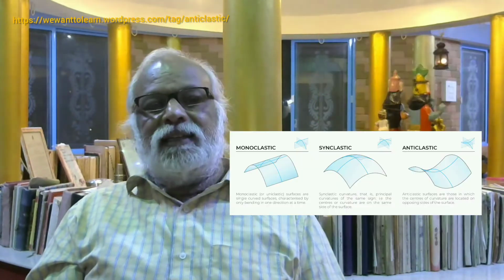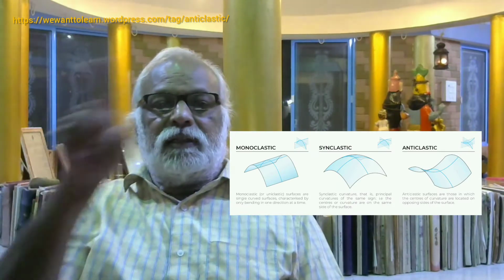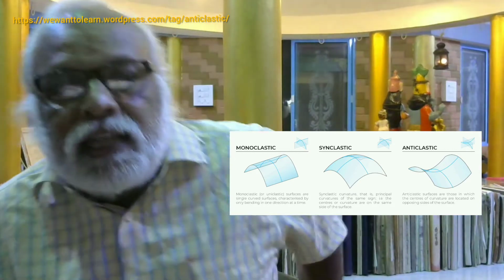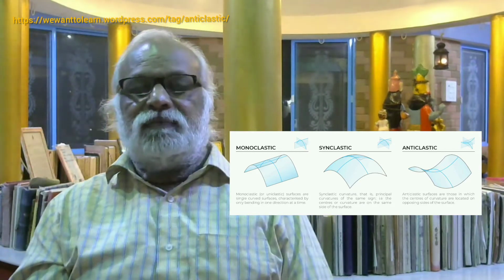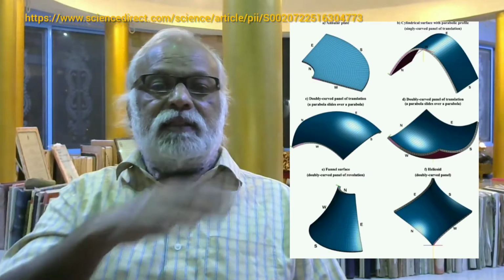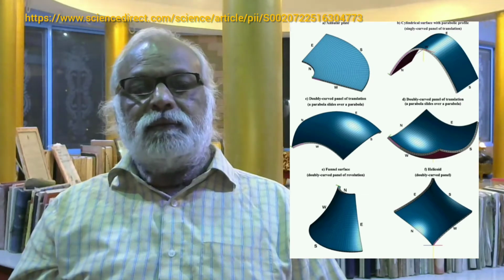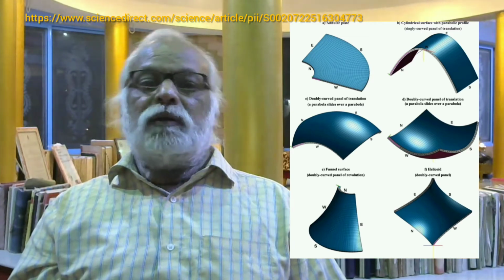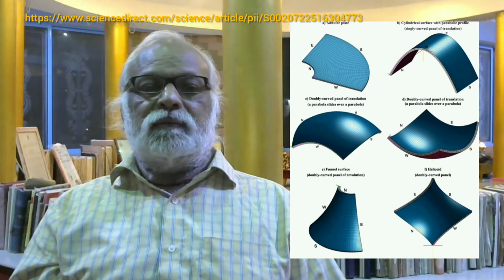Character of Architecture - Part 2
When the plate is given, and it is giving a curvature in one plane then it is called a shell. The structural actions are a beam action, plate action, slab action and a shell action. Shell is a three-dimensional arch. The roof of a bullock cart will be a cylindrical shell. It is usually made of bamboo. So, material character of bamboo and fabrication character as a cylindrical shell usually semi-circular.

Shell roof will be a very thin in their cross-section. Specific action of load transfer of shell is called shell action. Shell will have curvature in both the planes. The positive curvature of shell is called synclastic. The negative curvature is called anticlastic.  In doubly curved shells synclastic in one plane and anticlastic in another plane.

Very attractive visual forms rendered by architects using shell elements by having shells of translation and shells by rotation. The apex, centre point of the arch is called the crown. A cylindrical arch is a shell of translation. Cone is a shell of rotation. A combined shell of translation and shell of rotation is also possible. Hyperbolic paraboloid is an example. It is a very complicated shape. It is a non-developable surface.

Surfaces which have an arch at one end and linear element at the other end and connect them with side lines you get a shape known as conoid. Conoidal shell used for storing building materials. Shape can save space and cost.

Cost effective and appropriate technology are present in building technology. The shape present in appropriate technology is called funicular shell. Funicular is a shape you get due to gravity. A sac when filled with some material for example with concrete and lift it the resulting shape is funicular. Leave it to cure (set and hard) for 28 days then you just make it upside down it will be like funicular shell.

The external finish using multi colour gives different visual feeling even though structure is same. Another character is the texture. Texture is defined as feel of touch. It is an external feeling does not convey any internal characteristics of the structure. Example, light and dark texture, absorbing and reflective texture. Structure is the internal particle arrangement. Structure can be crystalline, amorphous, granular, layered, or honey combed.